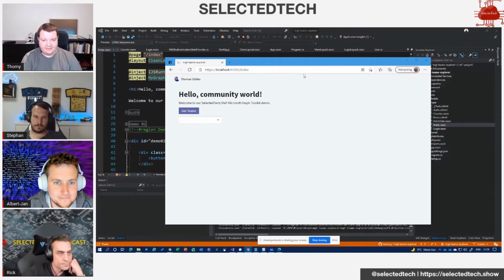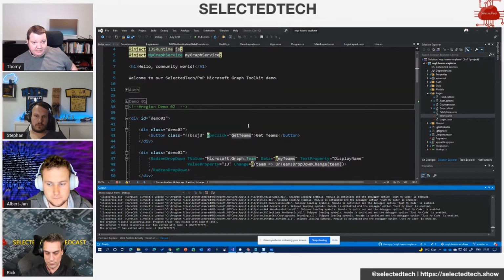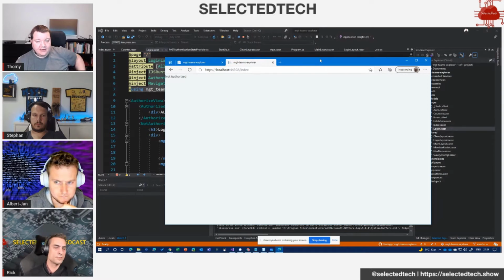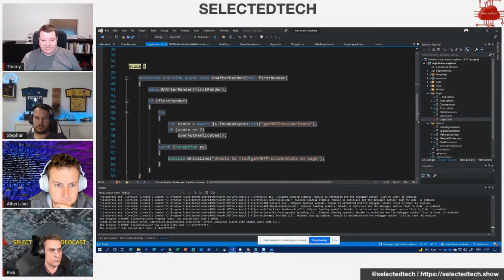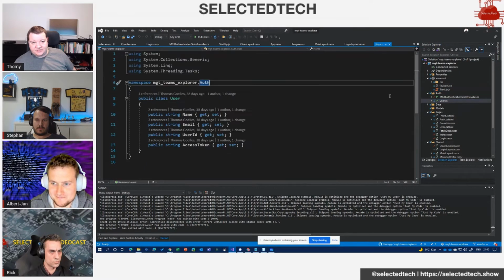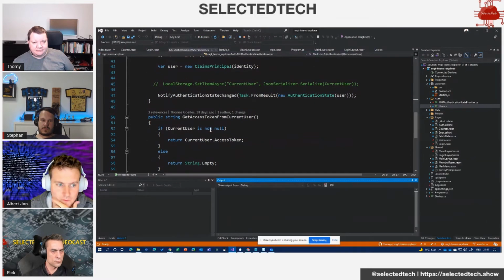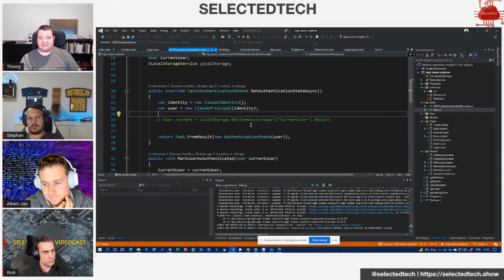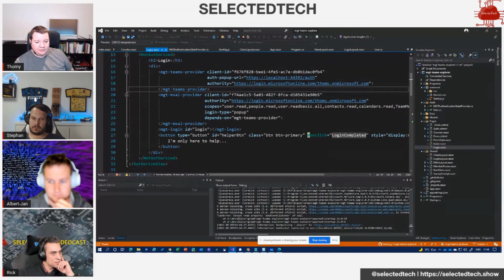Using Blazor, Authorizeview and the Microsoft Graph Toolkit in Teams - E29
Today we talk about using Blazor in Microsoft Teams. In order to get authentication and authorization correct, we are going to discuss Authorizeview and the use of the Microsoft Graph Toolkit to get our bearer token.